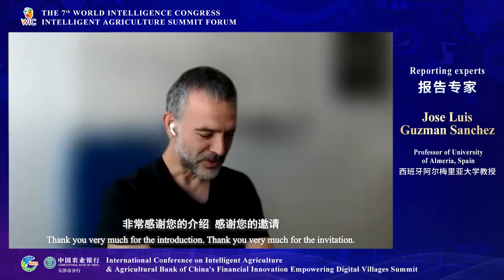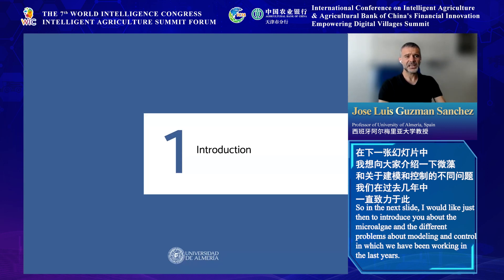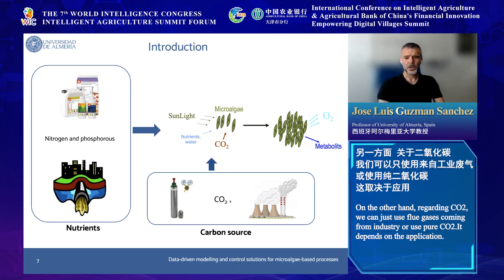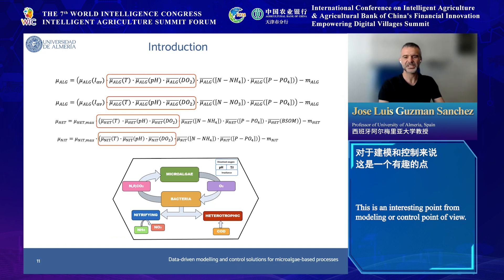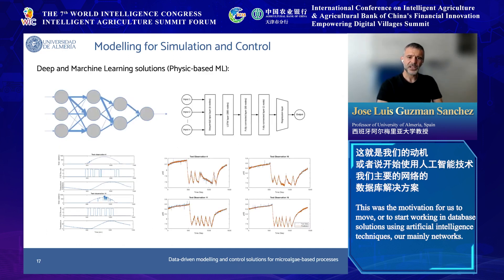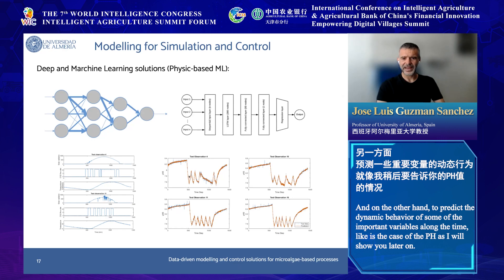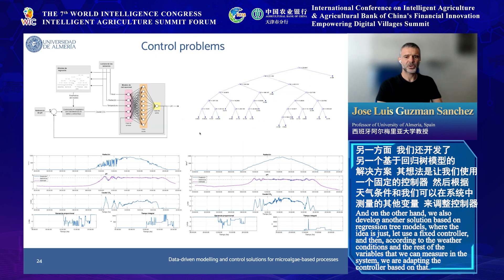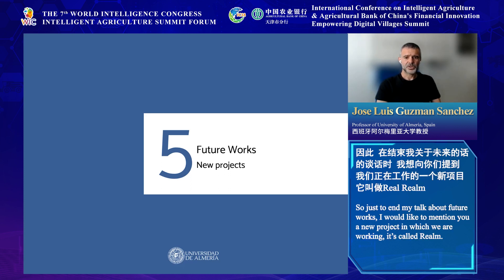Data-driven modelling and control solutions for microalgae-based processes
Keynote presentation as part of the 7th World Intelligence Congress Intelligent Agriculture Summit Forum & International Conference on Intelligent Agriculture (ICIA2023) held in Tianjin (China) from 18 to 20 May, 2023.